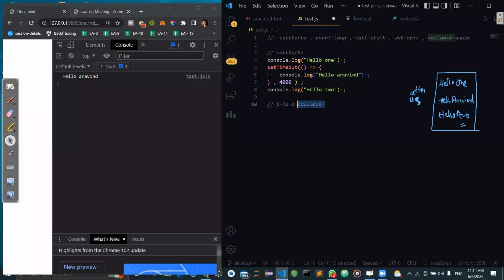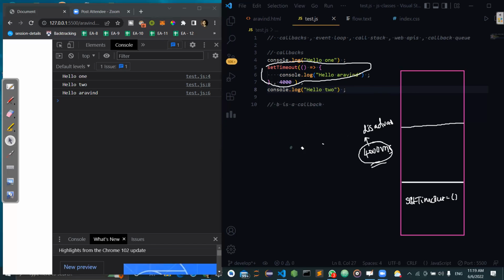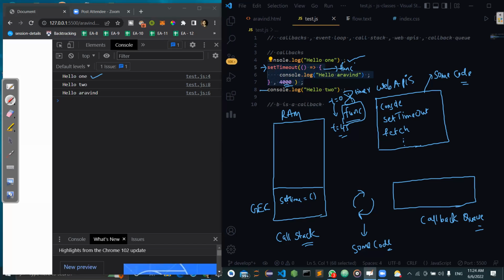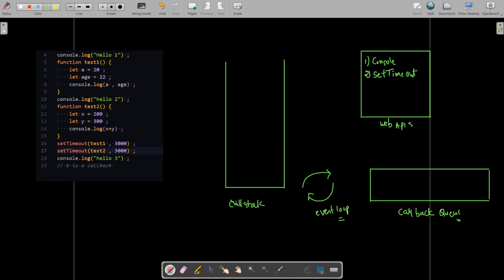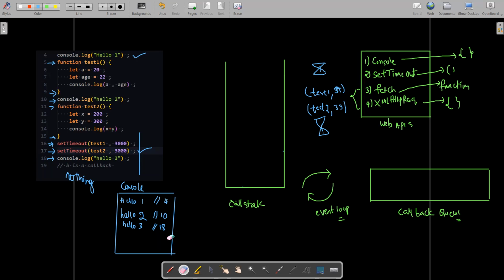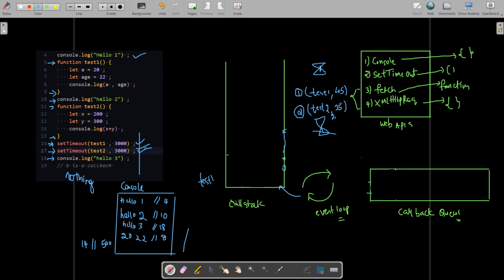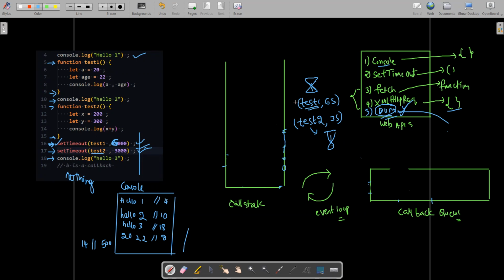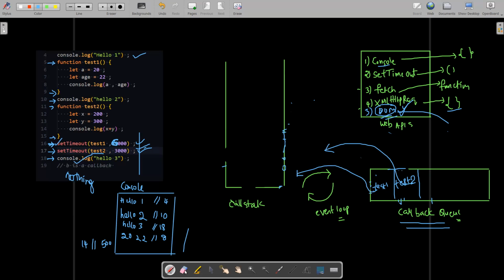Callback ,event loop,webAPI in Javascript Part1